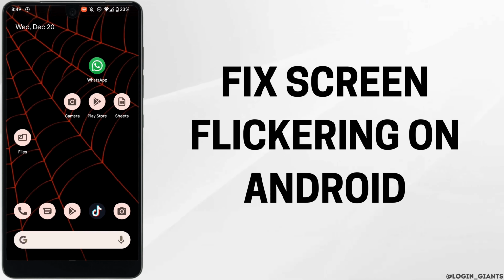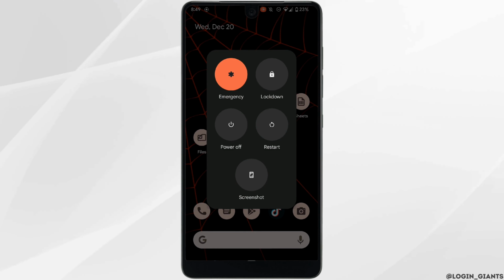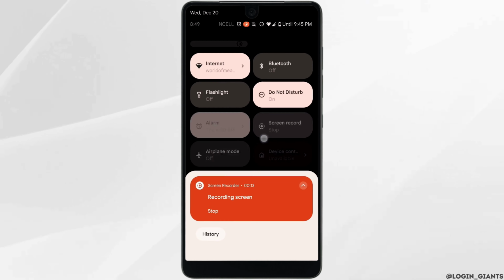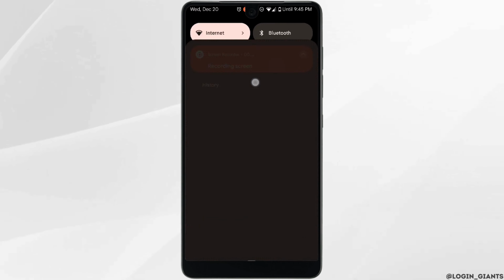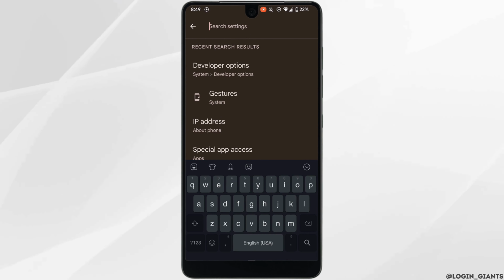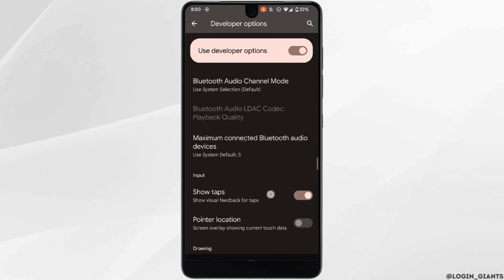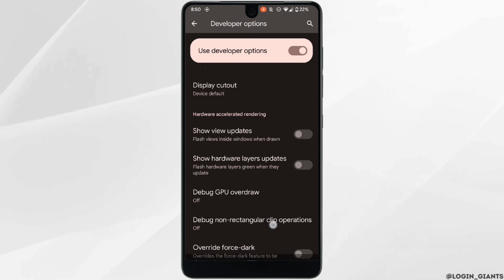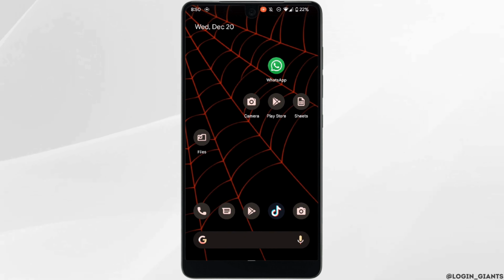How To Fix Screen Flickering On Android (2024 FIX)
Experiencing screen flickering issues on your Android device? In this guide for 2024, we'll provide you with potential solutions to fix screen flickering problems on your Android smartphone or tablet.

In this tutorial:
0:00 - Introduction
0:05 - How to Fix Screen Flickering on Android (2024 Fix)

Put an end to screen flickering effortlessly. Join us as we explain potential fixes and solutions to resolve screen flickering issues on your Android device, ensuring a smoother and more stable experience.

Say goodbye to screen flickering problems and hello to a stable Android screen with this 2024 fix!